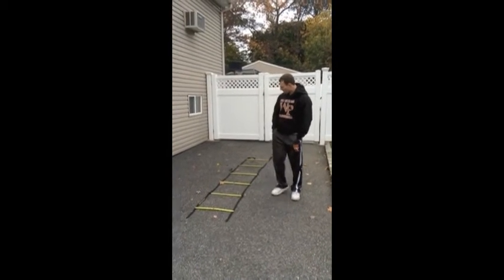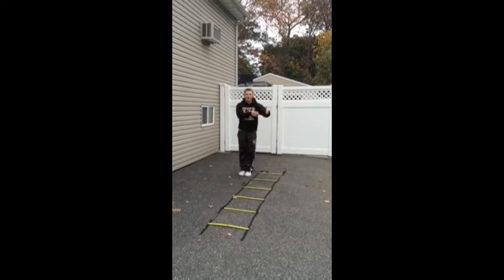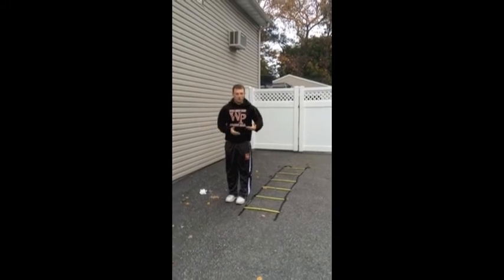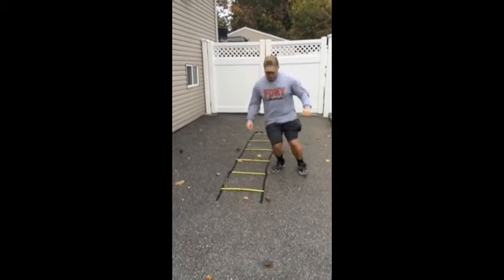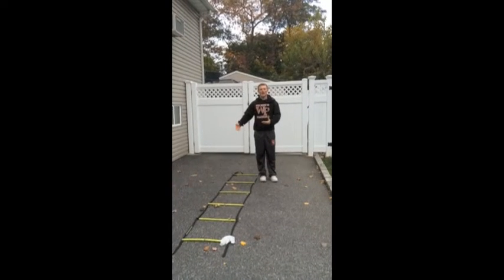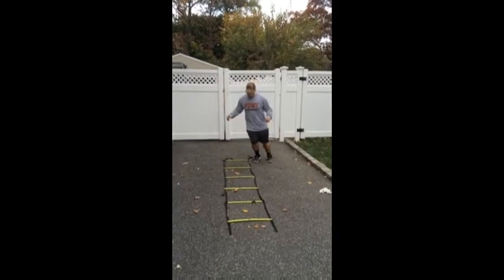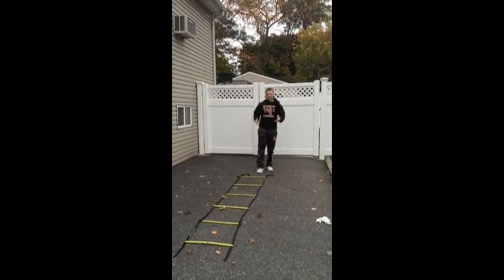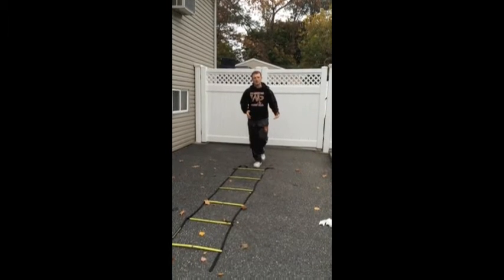Ladder Drills WPU S&C Class 11/7/15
Homework for S&C Class